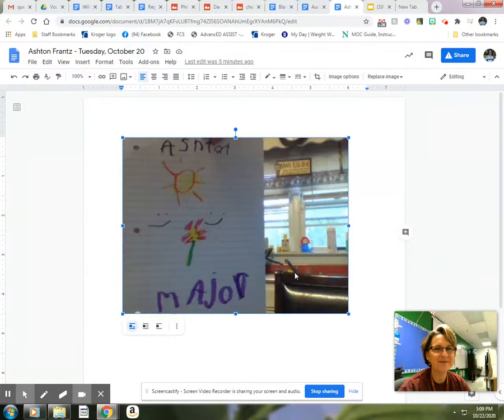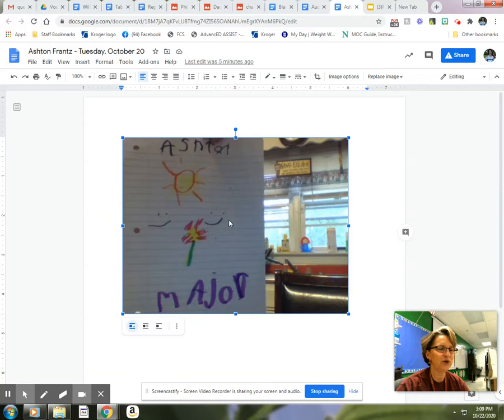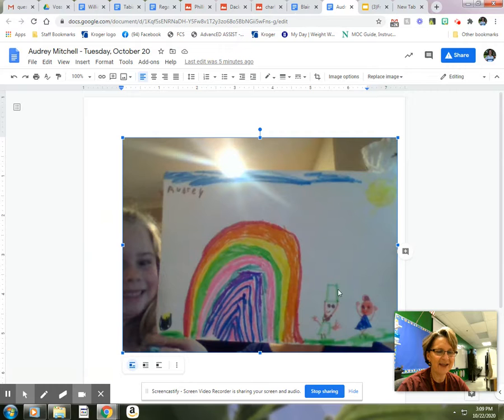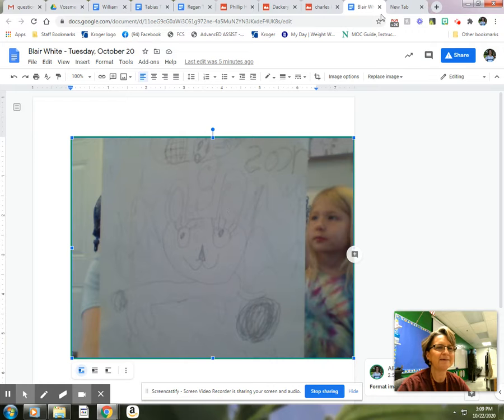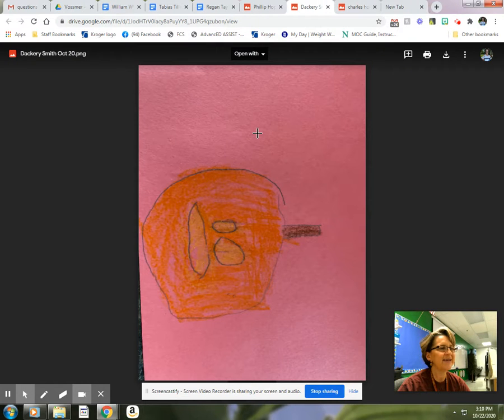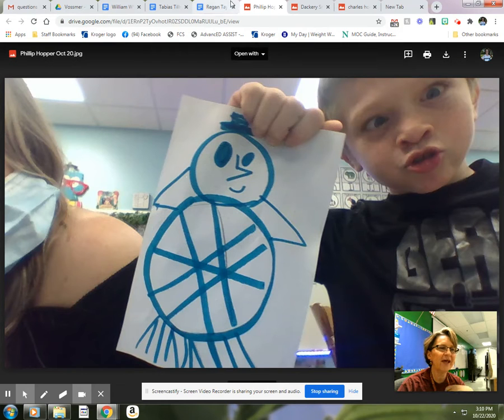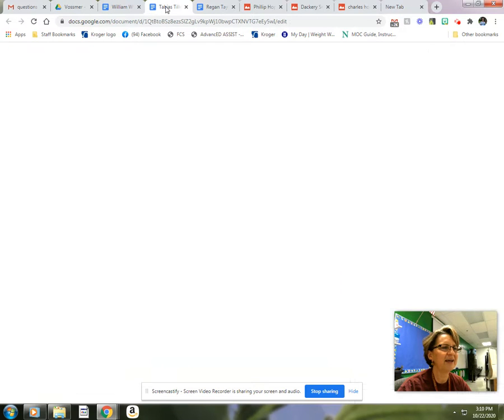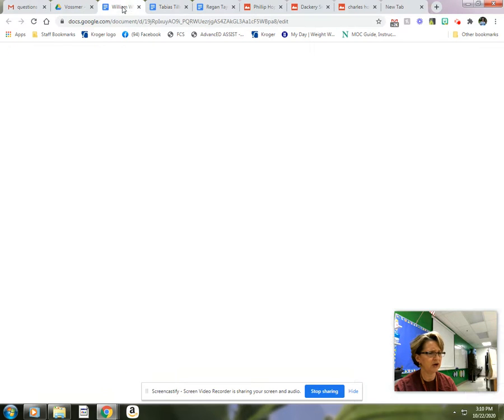Vossmer's major drawings